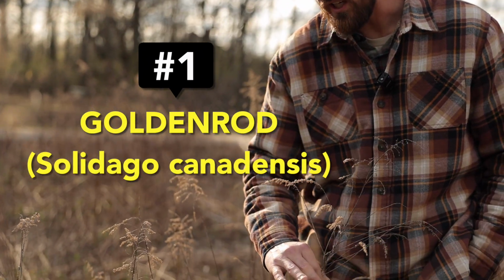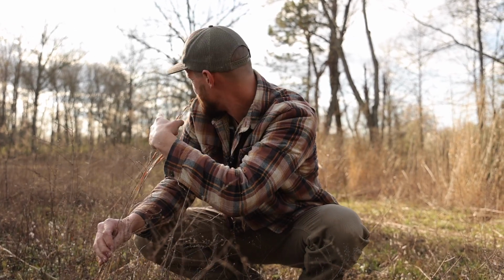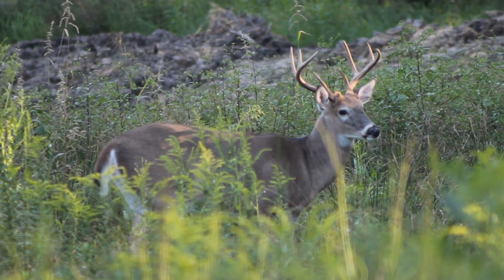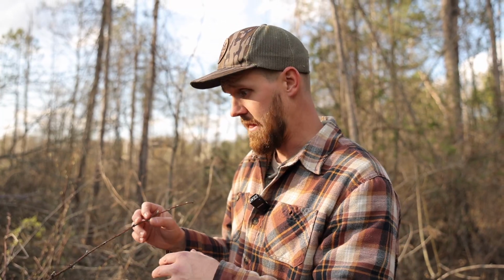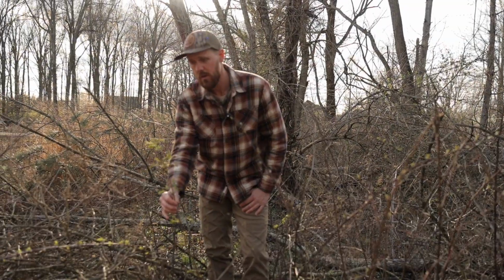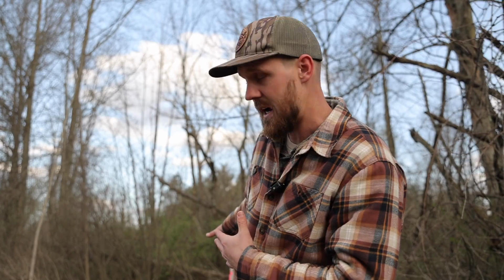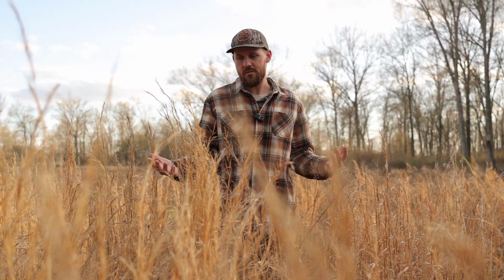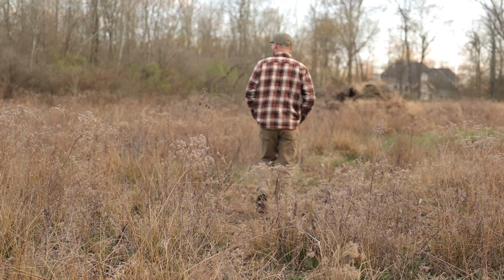Top 10 Native Plants for DEER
Let's go for an early spring hike and look at some of our favorite native plants for Whitetail Deer in the Midwest! Let us know what plants you would add to the list!

Need help with a land, water or habitat related project?

To schedule a property visit within the Midwest, USA reach out on our contact section @

Edited by: @motionmagicstudios